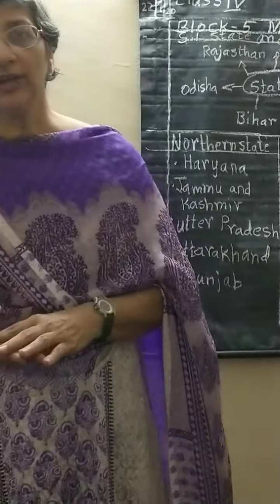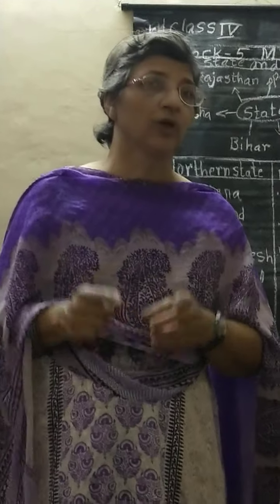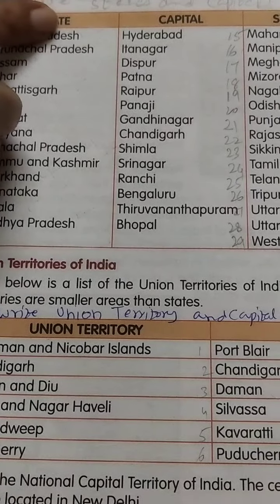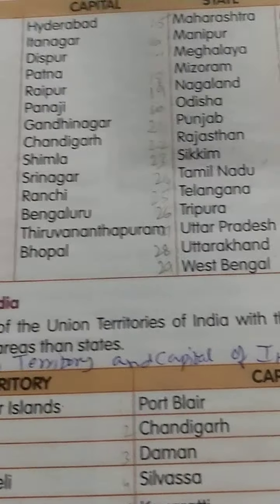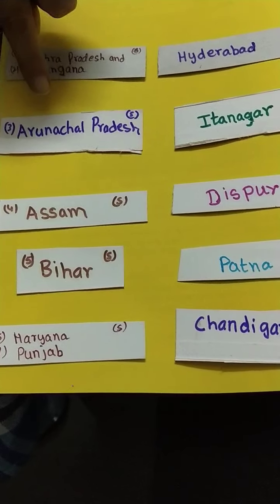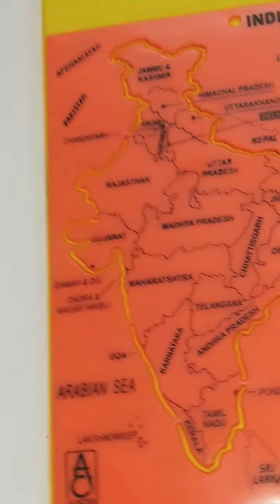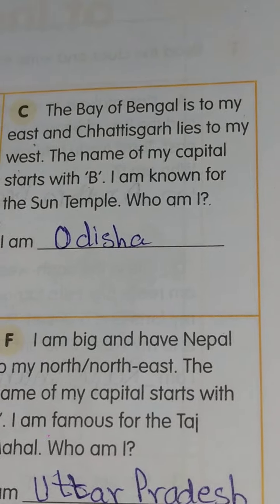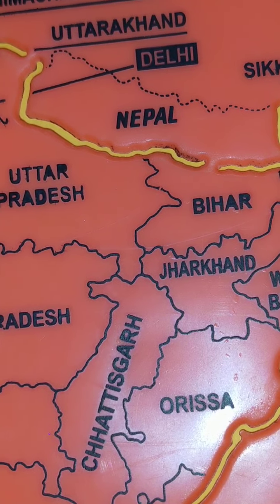22/09/2020 subject social science,class 4 Block 5 S1 state and capitals.